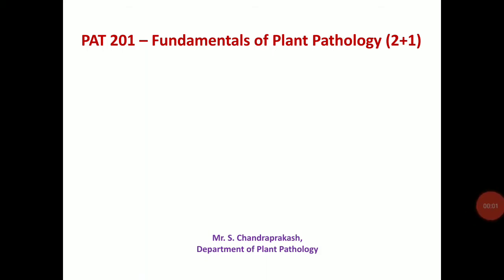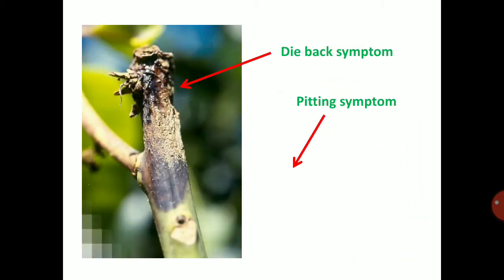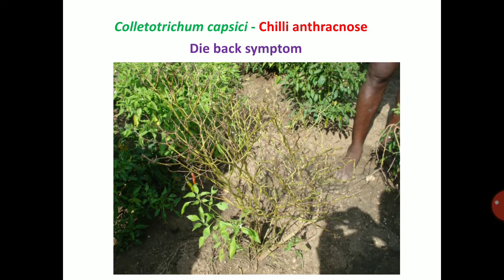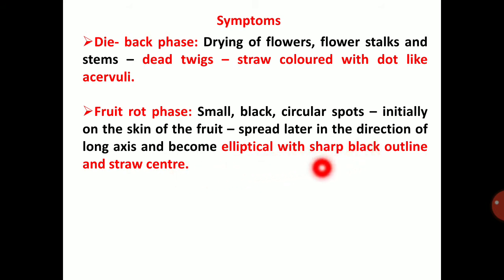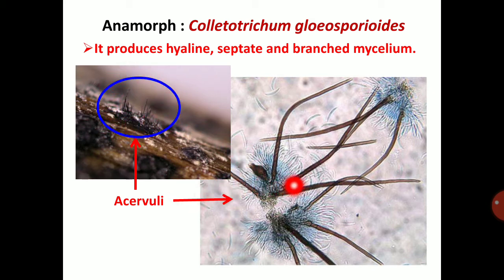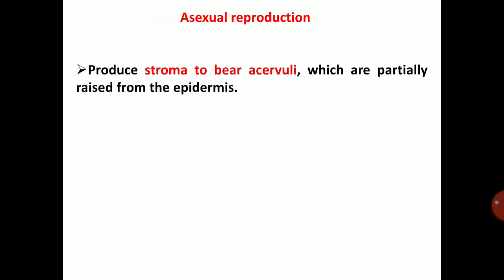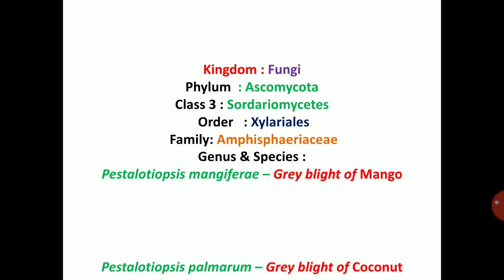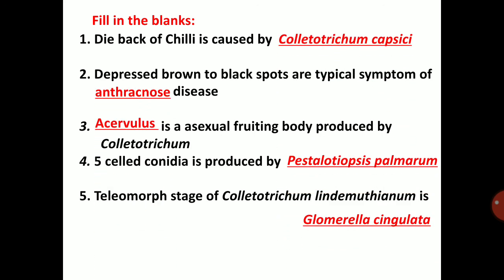Lecture 22 (1) - Symptoms and life cycle of Colletotrichum and Pestalotia - PAT 201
Lecture 22 (1) - Symptoms and life cycle of Colletotrichum and Pestalotia - PAT 201 - Fundamentals of Plant Pathology (2+1)